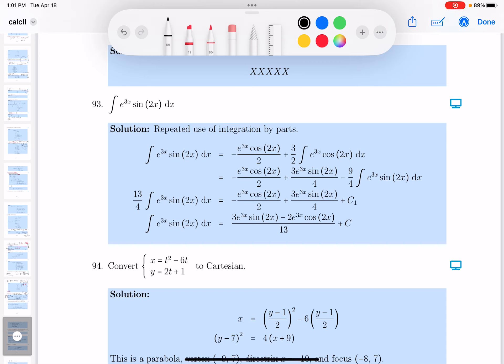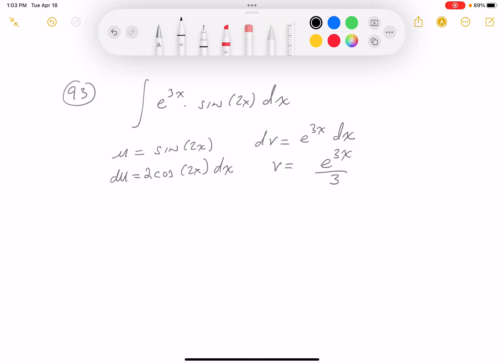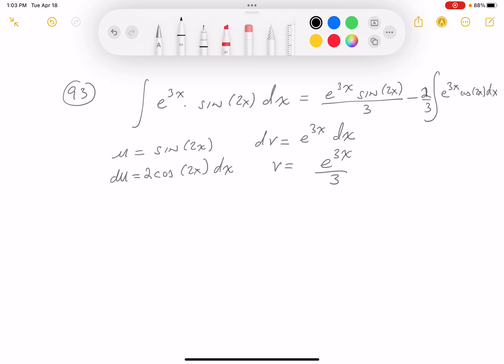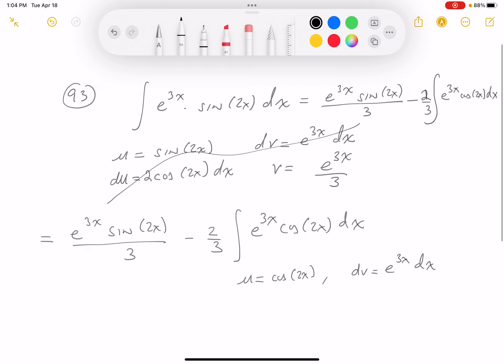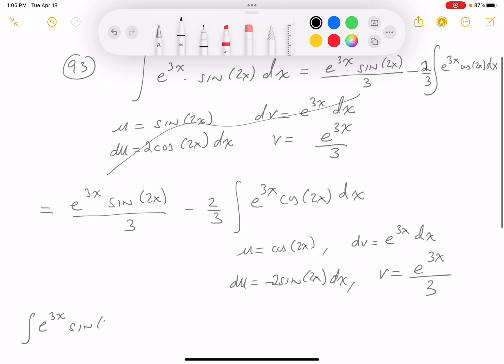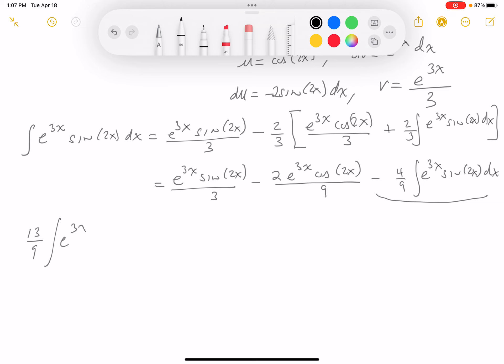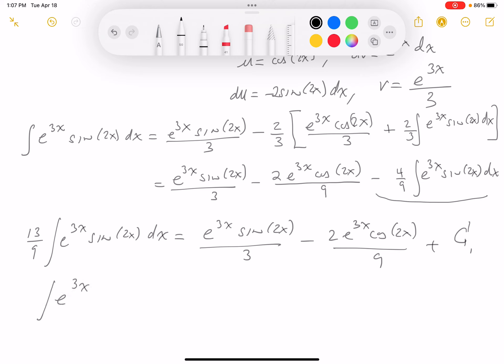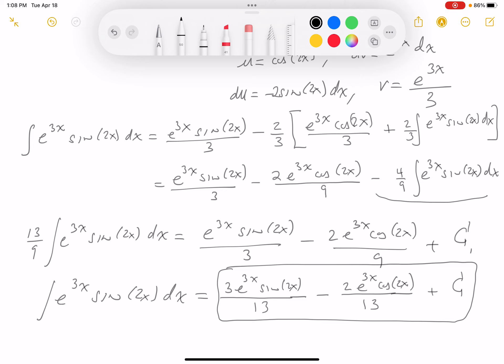mth 122 bprp review 93